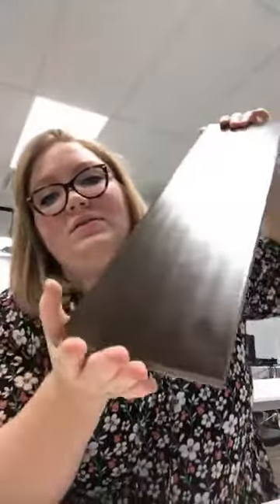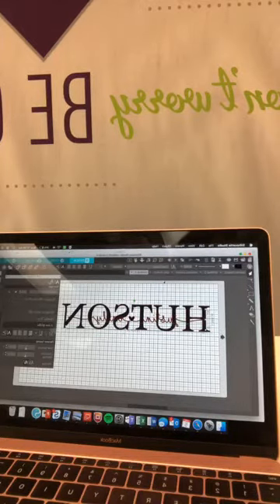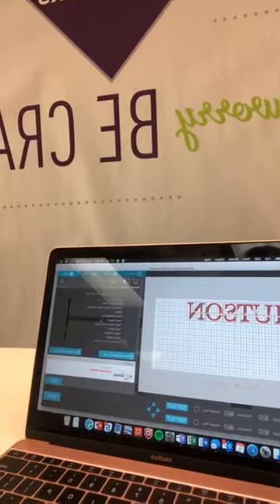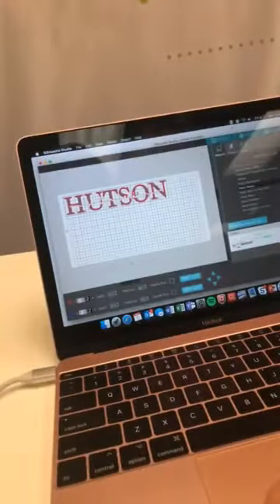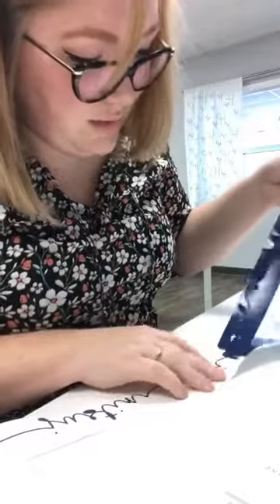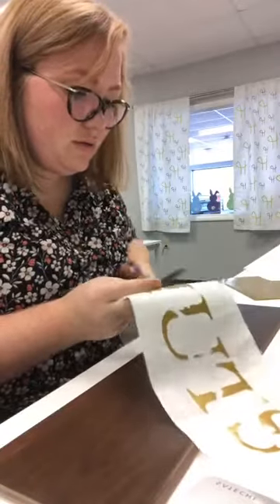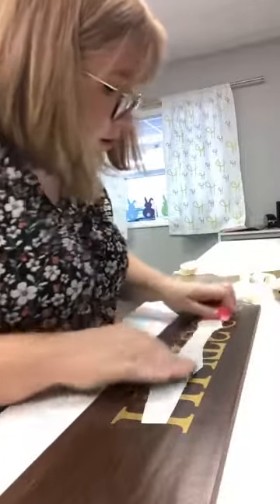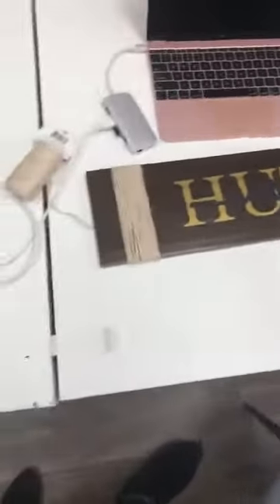Creating a Family Name Ceramic Tile with Adhesive Vinyl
Watch this episode of Coffee Crafting where Sarah teaches you how to create a trendy family name ceramic tile using a Silhouette Cameo 3 and adhesive vinyl such as OraCal 651.